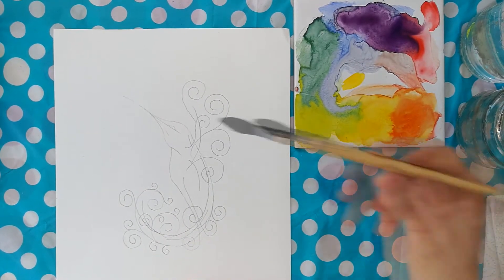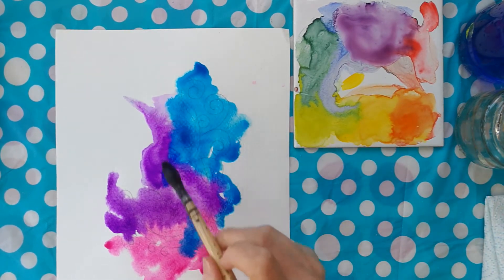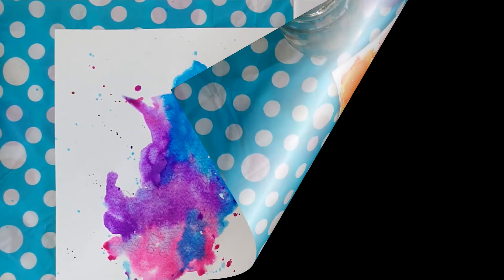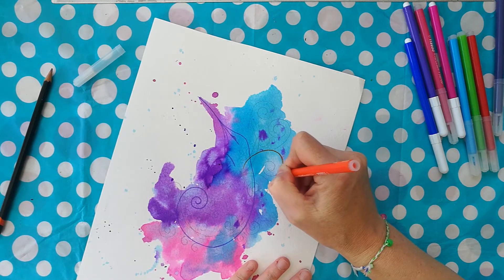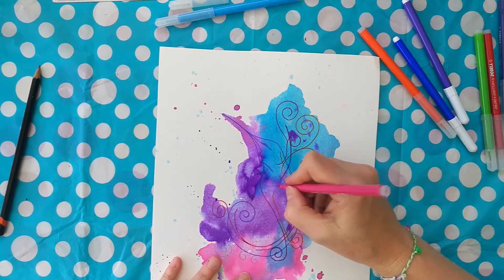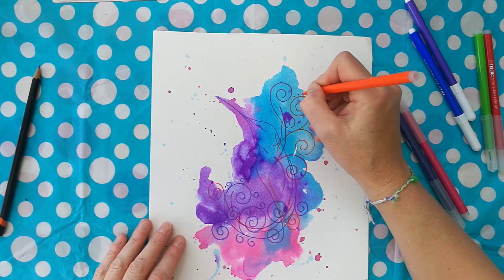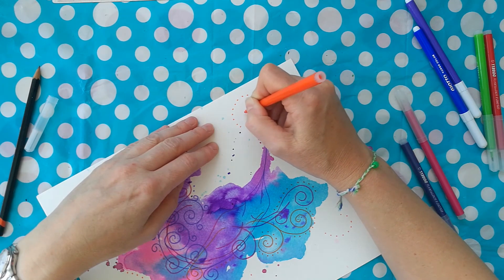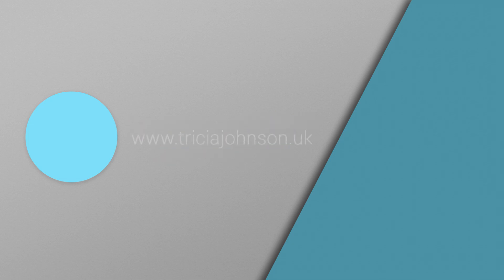Watercolour and pen humming bird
Demonstration using watercolour and felt tip pen to create a ‘ Hummingbird watercolour and pen’ image.

For this project you will need:
• Watercolour paints (any colours)
• Felt tip pens (any colours to match your paints)
• HB pencil
• Brushes and pots
• A design of your choice
This project should take between 30 – 90 minutes.

Share what you create after watching this video, on the 'Student Chatroom'
I can't wait to see your artwork!